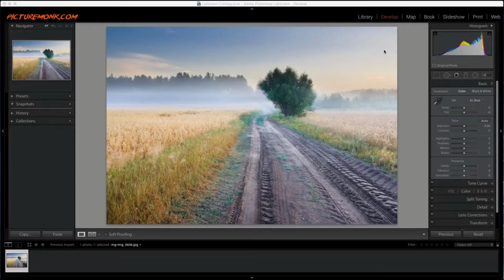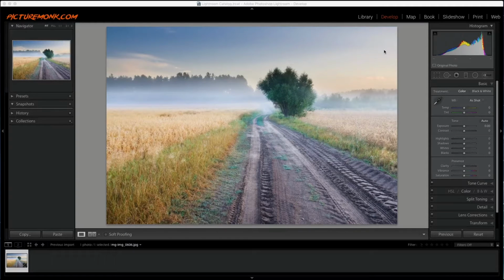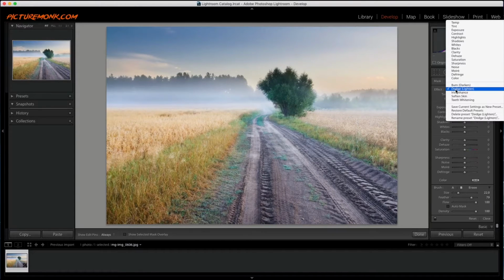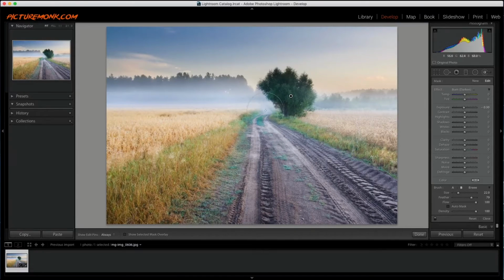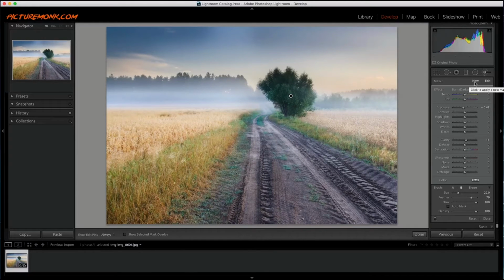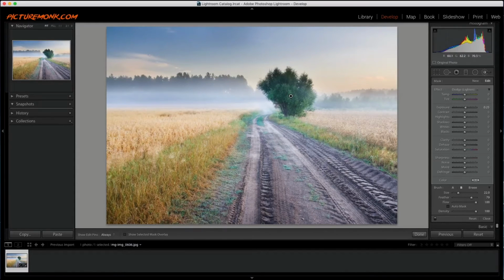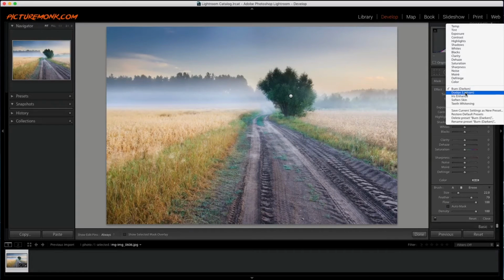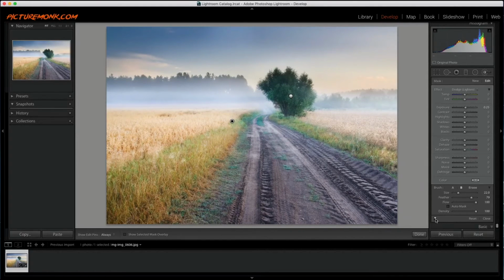How to Dodge and Burn in Lightroom (Customer Request Video)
Following the suggestions of our users, and on the express recommendation of Fabrizia Costa, we would like to share a guide on how perform the Dodge and Burn effect in Adobe Lightroom.

13 different Lightroom Bundles of Presets&Brushes which will help us to craft our way to masterpieces in a fast, easy manner with a professional quality outcome:

How to Dodge and Burn in Lightroom?

Expert photographers can easily manipulate photographs using their high-end cameras but in some way or another, improvement and retouches are still needed. Don’t settle on a mediocre output, always correct and perk up areas of the photo and adjust its brightness and darkness to achieve better and crisp photographs.

With the use of dodge and burn tool in Lightroom, this task becomes easier. It is a simple and powerful tool to manipulate the printing in the dark room. It has a selective intensification and reduction option photographers can use to improve a raw photo.

There might be different ways to manipulate your photograph, but this one is the simplest. With the use of regular adjustment brush, you can instantly achieve whatever you imagine.  Enhance and give variations to it while you do the final retouching. It also highlights the small details and improves the saturation and exposure.

Why use your Dodge and Burn in Lightroom? The best answer is Dodge and Burn tool makes your work easier. Simply adjust the setting to your liking to achieve the best and picturesque results. Whether you are controlling a portrait, landscape, or any type of photos, you can surely do it yourself.

Watch this short tutorial and learn to use the Dodge and Burn in Lightroom to make a big difference on your photograph.

Don’t forget to apply the finishing touch before you hit save. The Dodge and Burn in Lightroom is the last and essential Lightroom feature to use for an impeccable photograph.